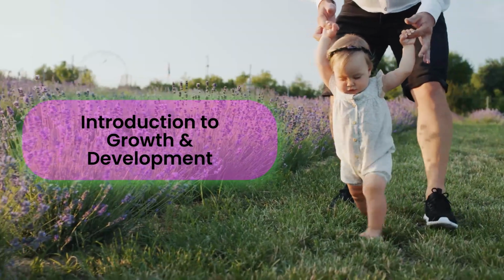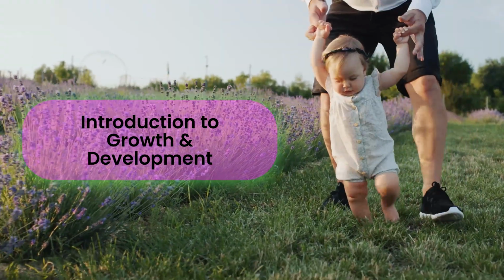Episode 2.1: Introduction to Growth & Development Podcast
Covers topics such as family-centered care, issues and trends, families, child life specialists, confidentiality, ethics, end-of-life care, pediatric pain assessment, and more.